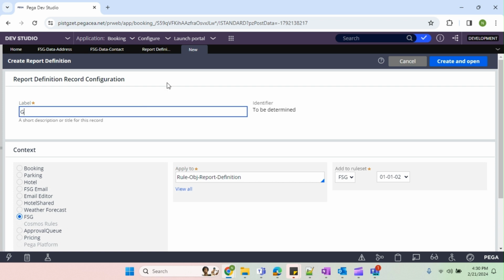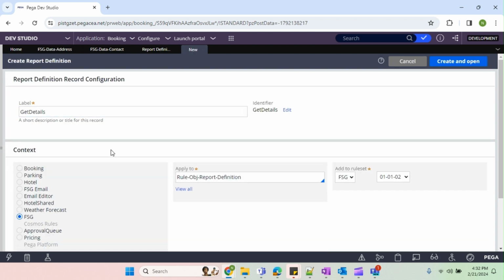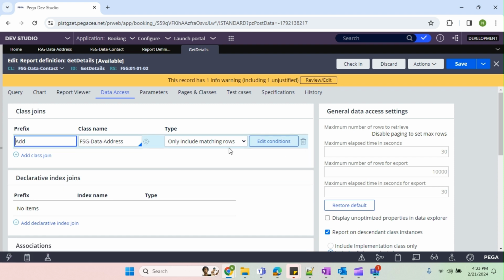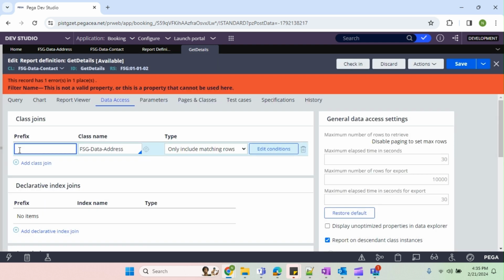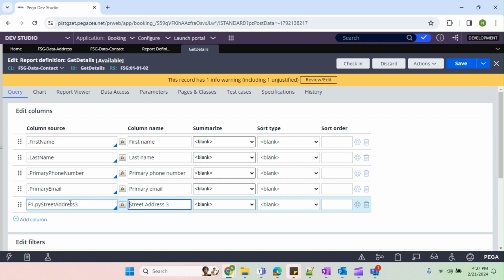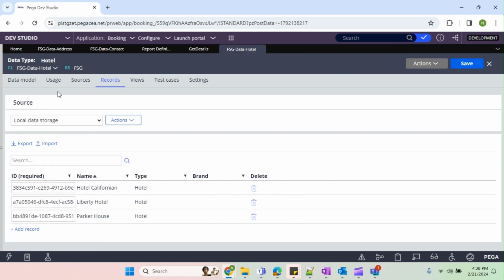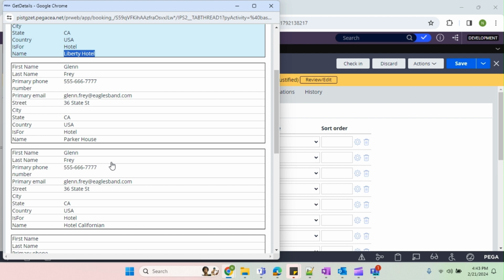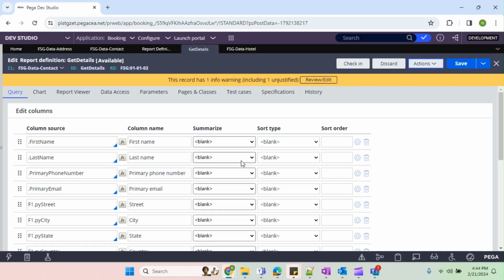How to fetch data from more than one table using Report Definition?